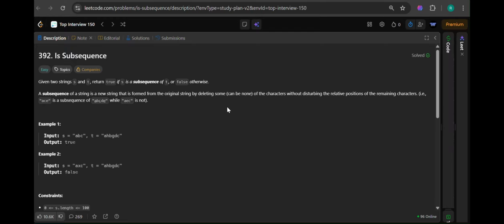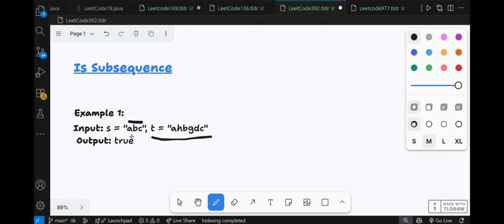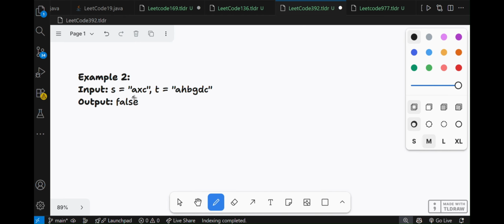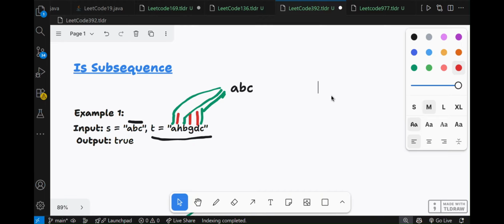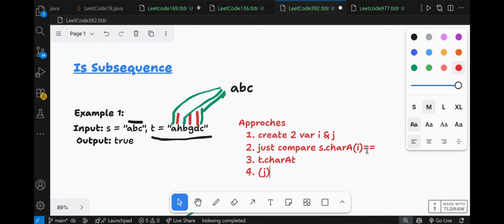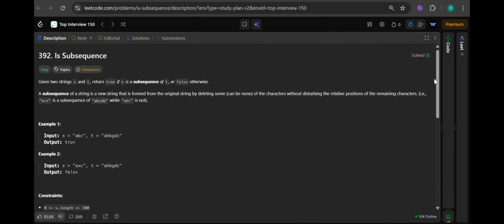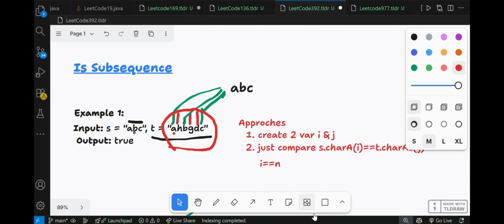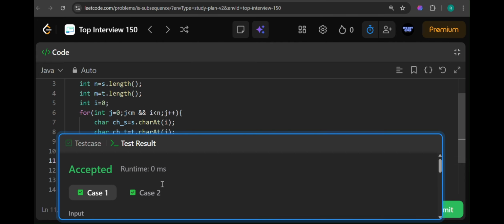LeetCode 392 – Is Subsequence | Two Pointer Technique | Easy String Problem Explained | DSA hunt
📌 Problem Summary:
You are given two strings s and t.
Check whether s is a subsequence of t — meaning that characters in s must appear in t in the same order, but not necessarily consecutively.

🔍 Concept Used:
✔ Two Pointer Technique
✔ Efficient string traversal

⏱️ Difficulty: Easy
🔠 Category: Strings, Two Pointers

📚 What you’ll learn:

How to compare strings efficiently

Understanding subsequences with examples

Clean and optimized Java solution
Code :-

for more daily LeetCode solutions!